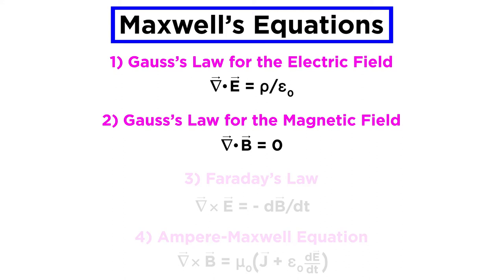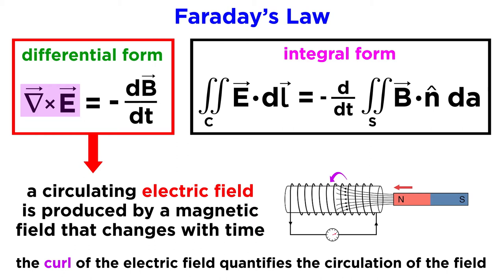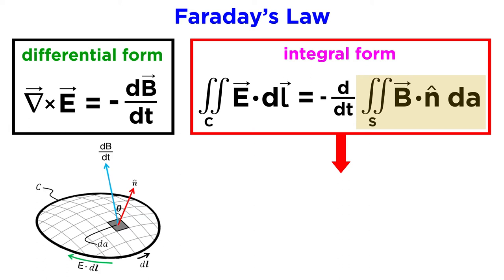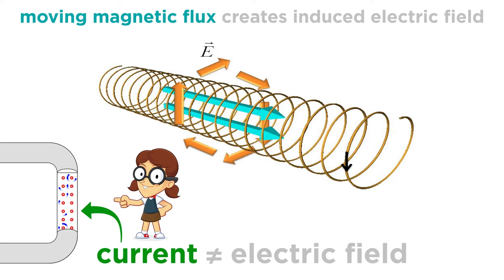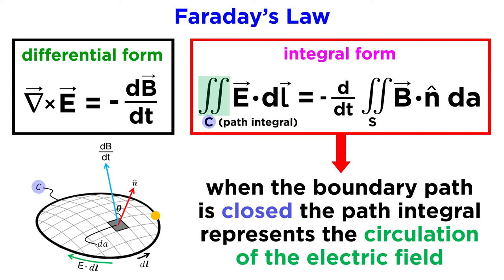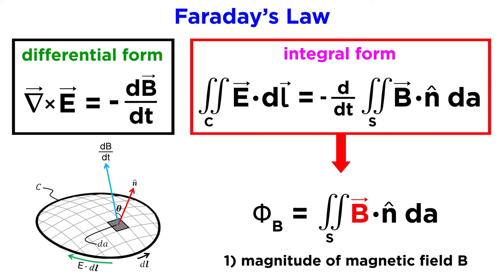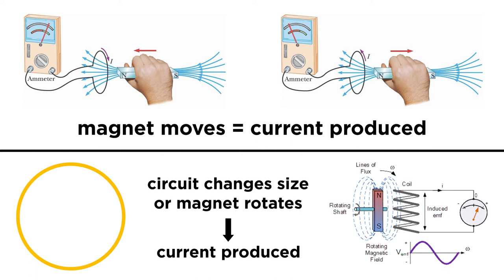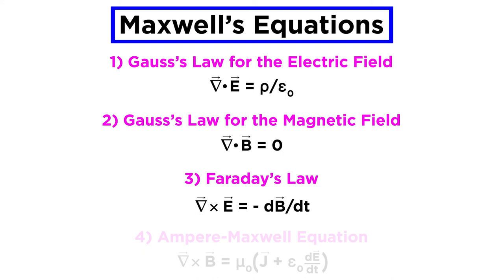Maxwell’s Equations Part 3: Faraday’s Law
With the two forms of Gauss's law understood, we have covered the static aspect of electromagnetism. Now it's time to look at the more dynamic aspect by examining Faraday's law. This is a mathematical formalization of the notion that a changing magnetic flux will induce an electric current. What does that mean, and how can we do calculations associated with this phenomenon? Let's find out!